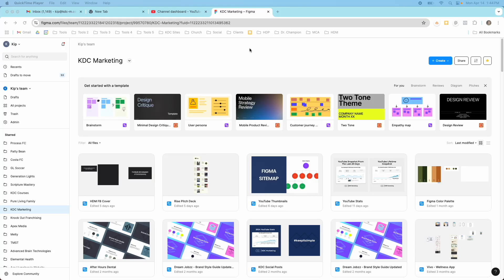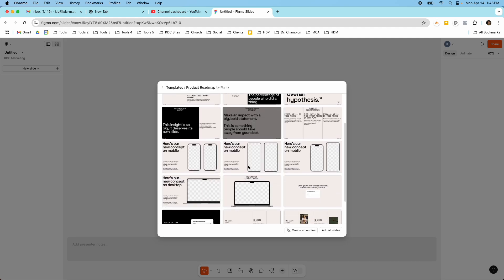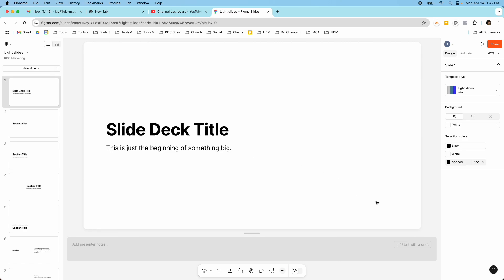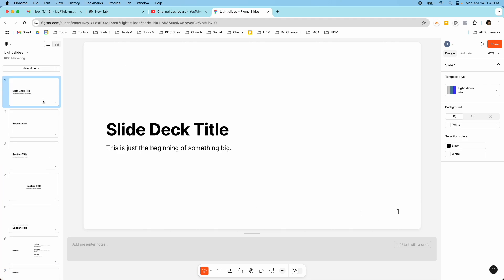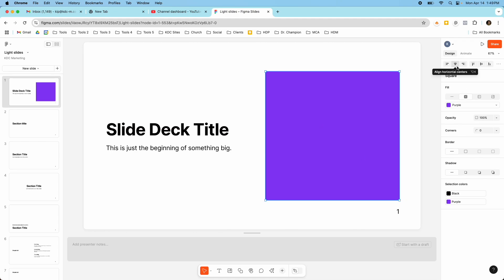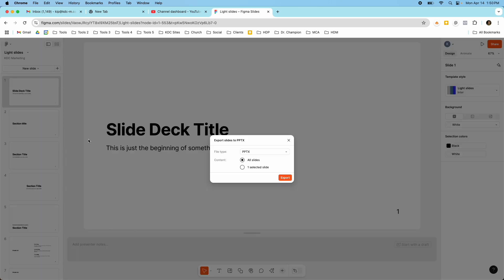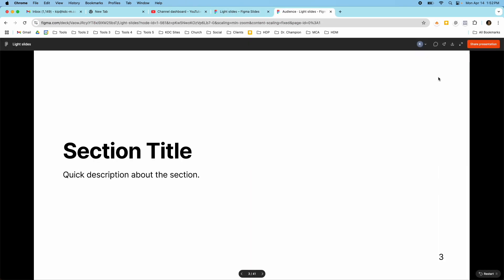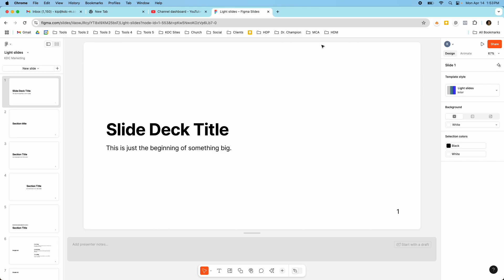Figma Slides Basic Overview | Create Professional Slide Presentations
In this video, I show you a basic overview of Figma slides.

➡️ Products Used in This Video:

Yeti GX